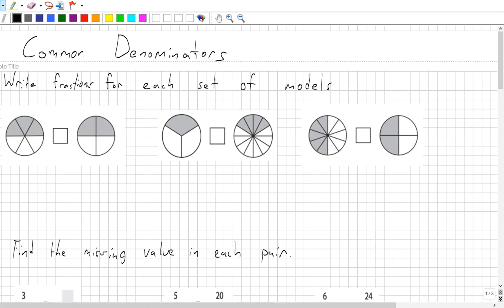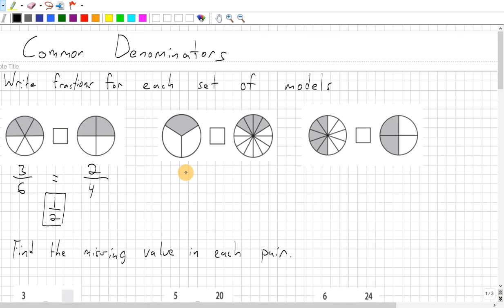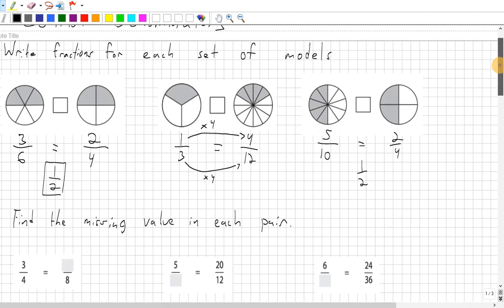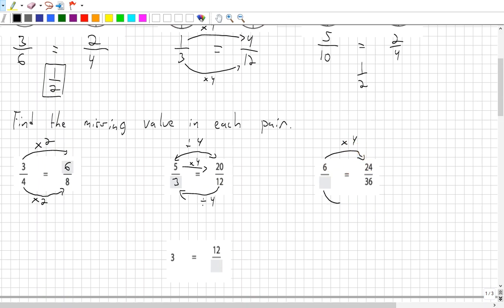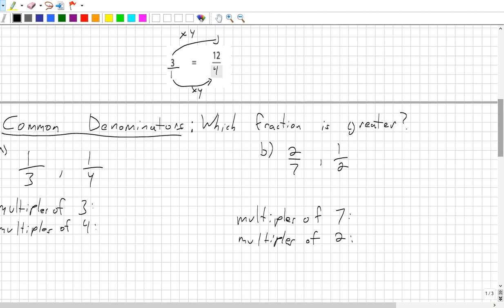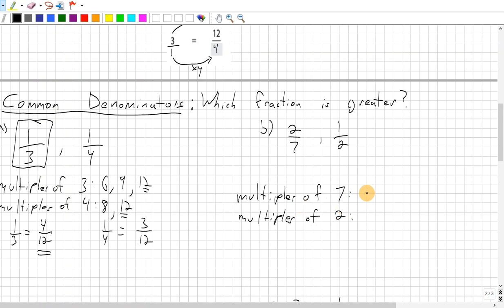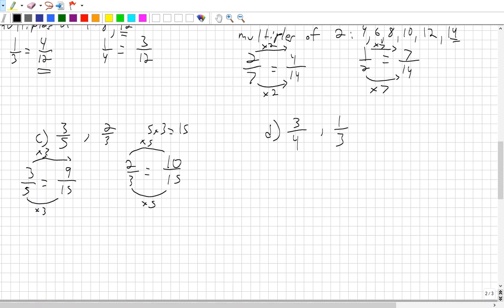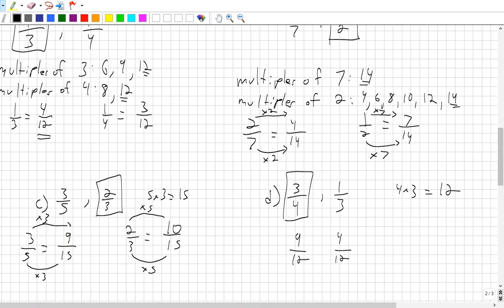Math 8 4.1 Common Denominators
Common Denominators, fractions, comparing